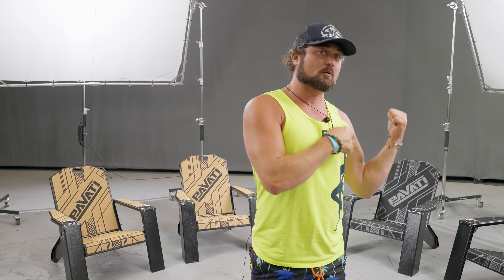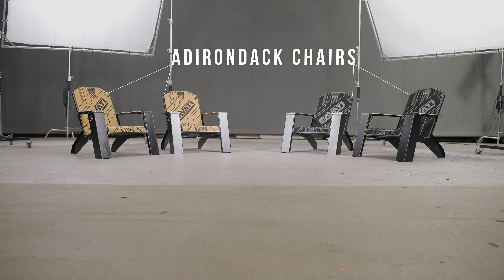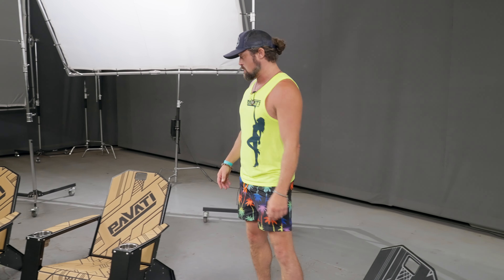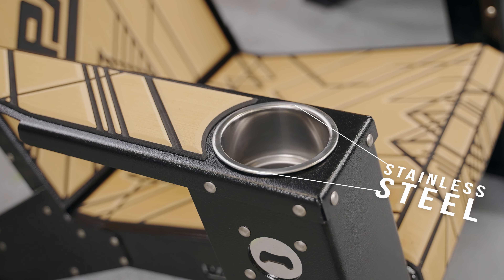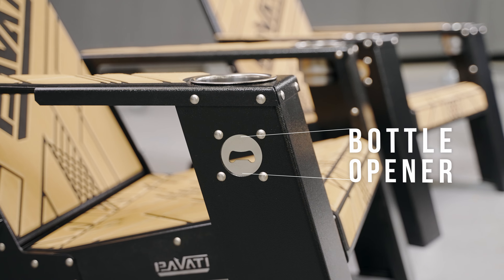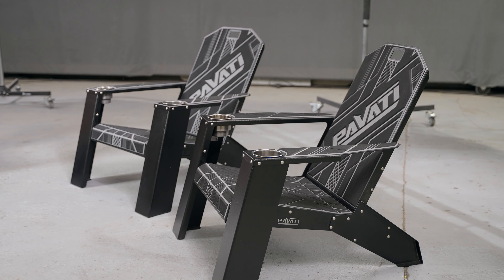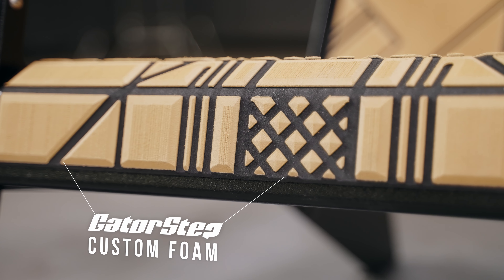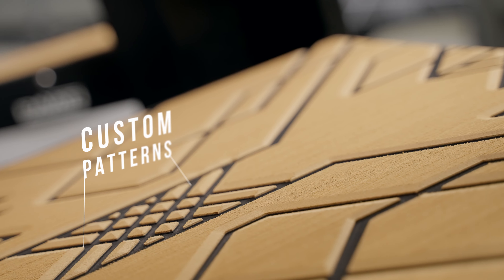Pavati Wake | “The last Adirondack Chair you'll ever buy”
These custom Adirondack Chairs will last a lifetime. Call us to place an order!